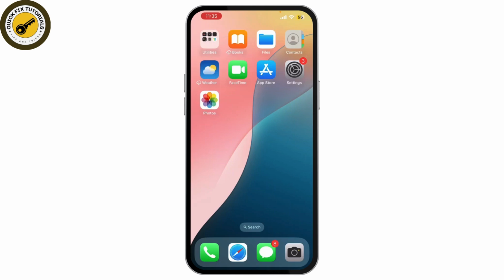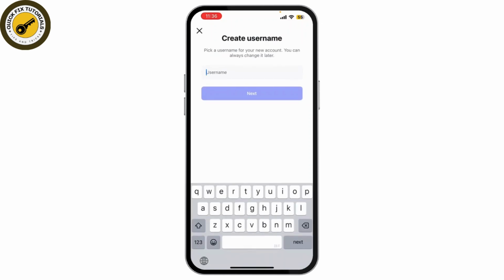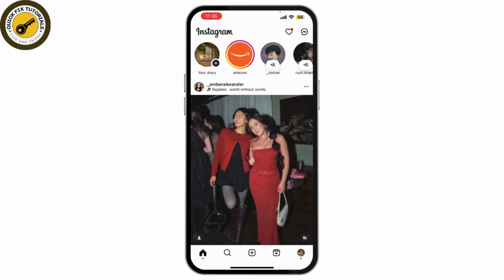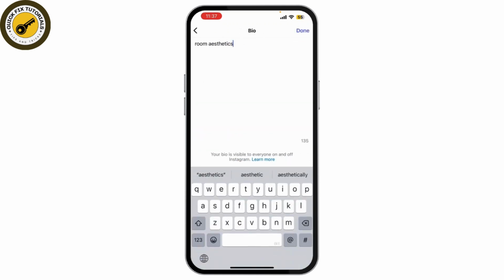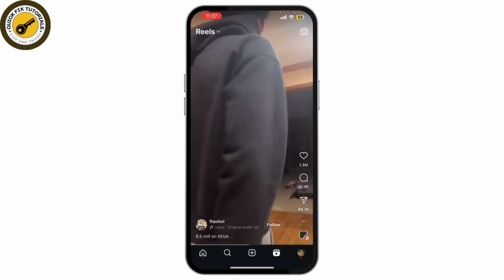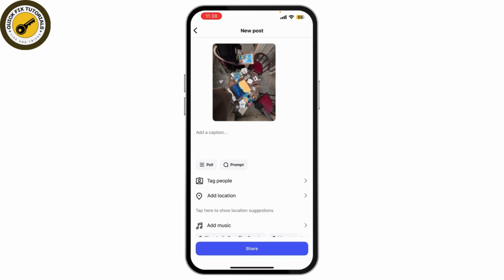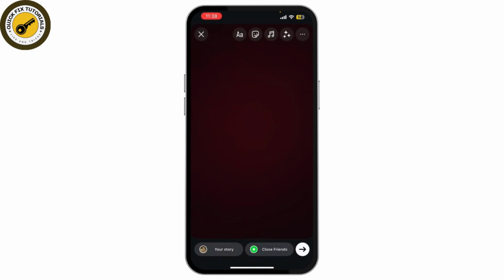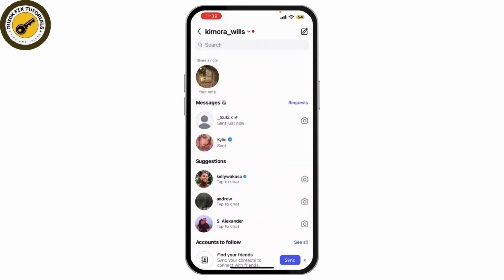How to Use Instagram Beginners Guide (2025)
How to Use Instagram: Beginner's Guide (2025)!
Are you new to Instagram or looking to get a better understanding of how it works? This video is your ultimate beginner's guide to using Instagram! From setting up your profile to posting photos, stories, and engaging with others, we’ll cover all the basics. Whether you’re asking, "How do I use Instagram?" or need help navigating the app, this tutorial will provide everything you need to start sharing and exploring content on Instagram. Watch now and become an Instagram pro in no time!

Timestamps:

00:00 How to Use Instagram: Beginner's Guide
00:10 How Do I Set Up My Instagram Profile?